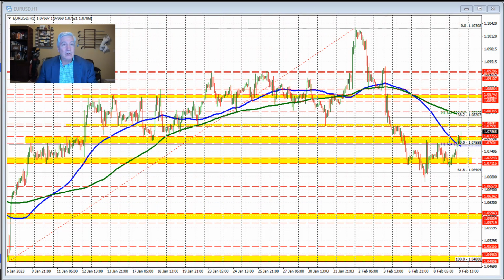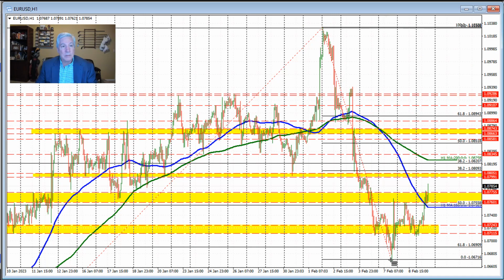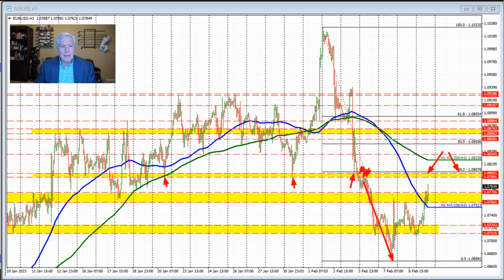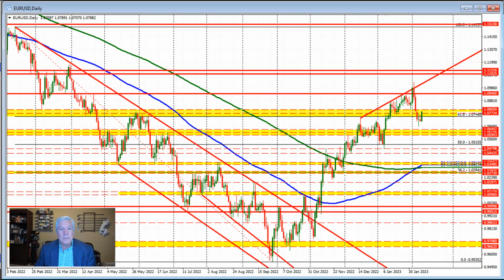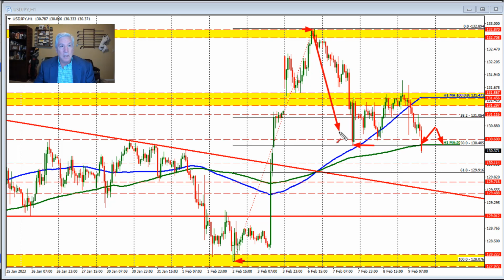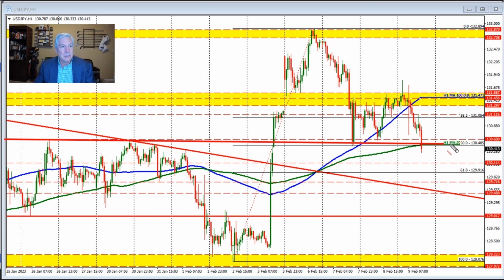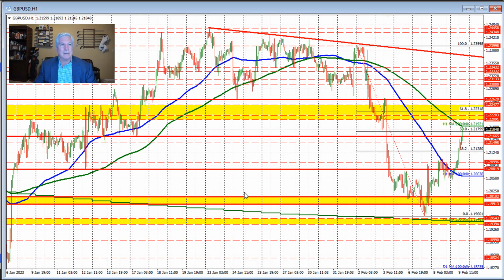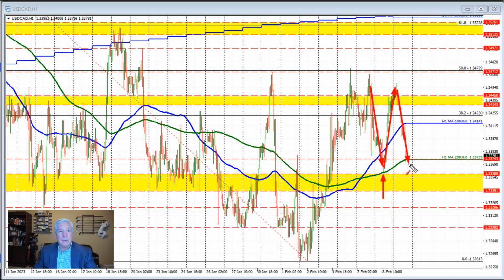VIDEO: Sellers in the USD are making a play. What next?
Stay ahead of the markets with the latest US morning forex technical report!

In this video, we take a close look at the EURUSD, USDJPY, GBPUSD, and USDCAD and examine the seller activity in the USD. Discover the potential risks and targets in the market and make informed trades. Don't miss out on valuable insights to help guide your decisions.

Watch now!